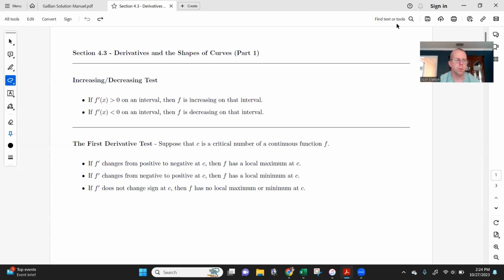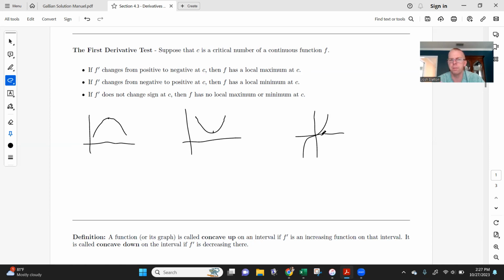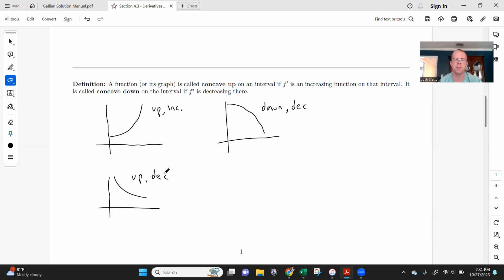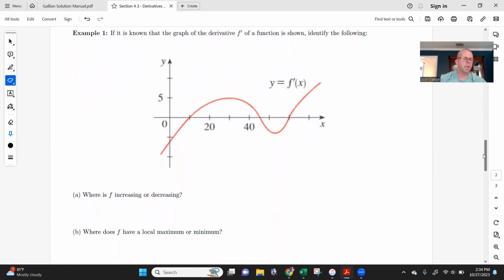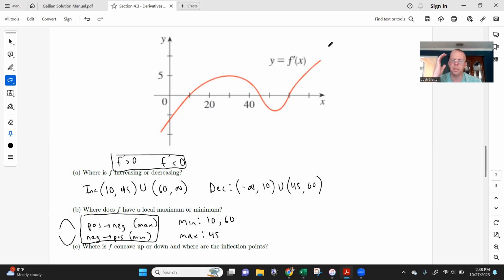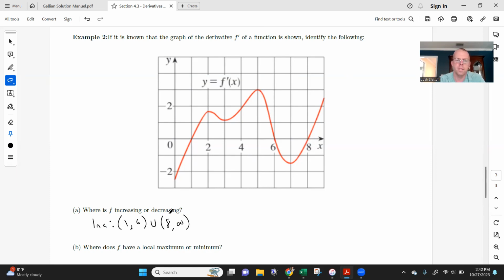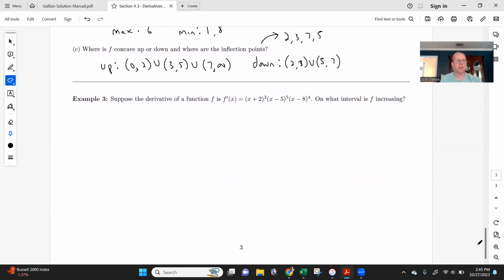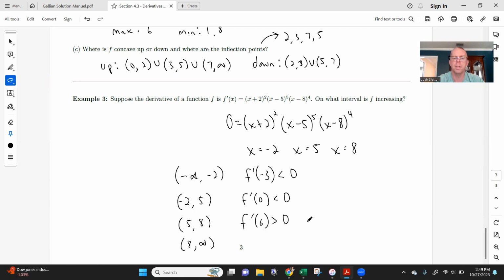Derivatives and the Shapes of Curves Part 1